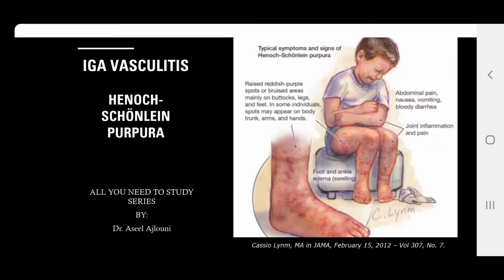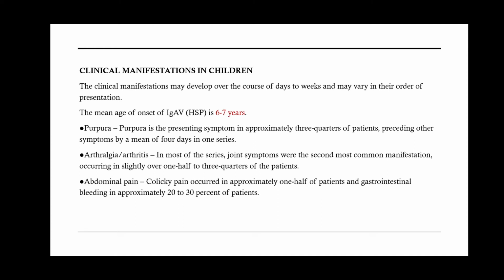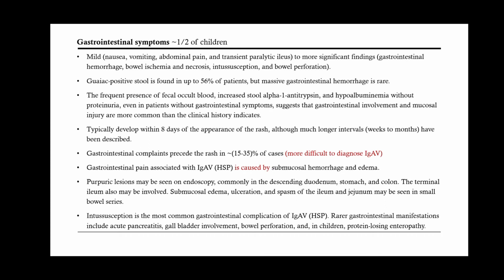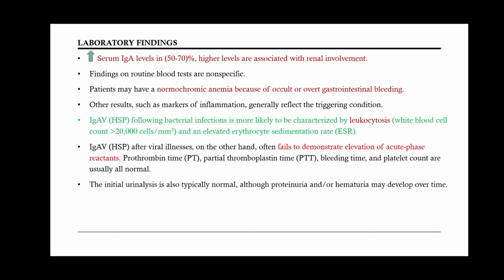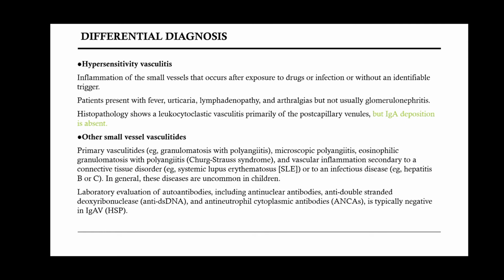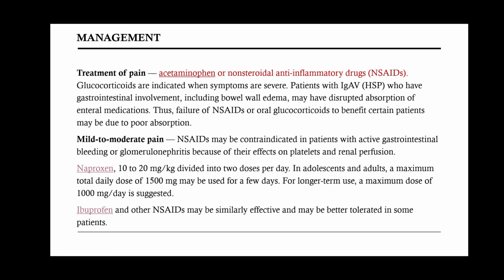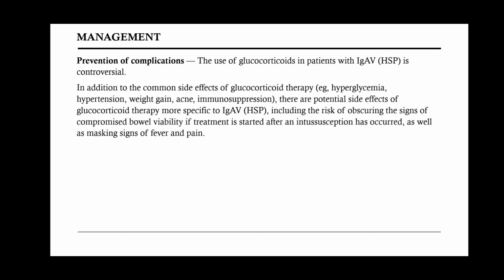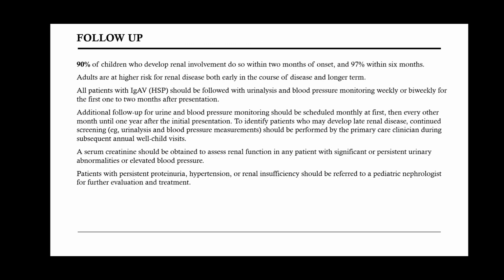IgA vasculitis / Henoch Schonlein Purpura (HSP): Presentation, Diagnosis, Management & Prognosis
All about IgA Vasculitis  (IgAV) / Henoch Schonlein Purpura (HSP) for medical students and resident doctors:
Definition
Presentation
Diagnosis
Clinical Manifestations
Management
Prognosis
Follow-up

The most common vasculitis in children ( Pediatrics - Paediatrics )